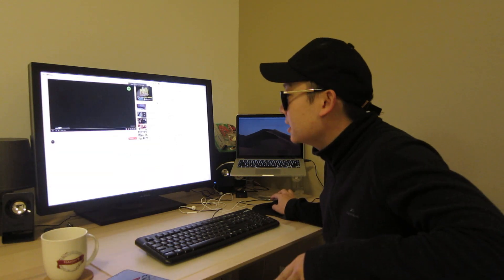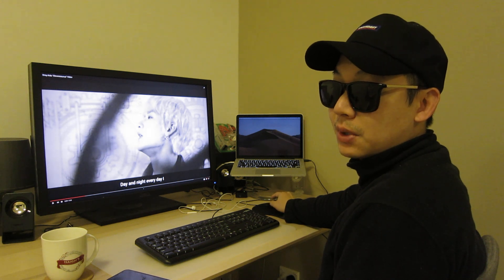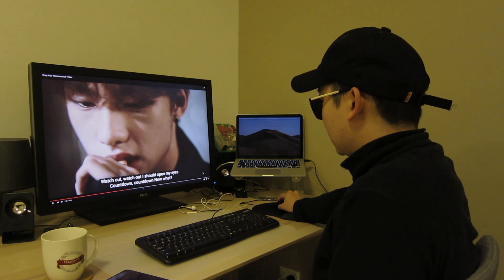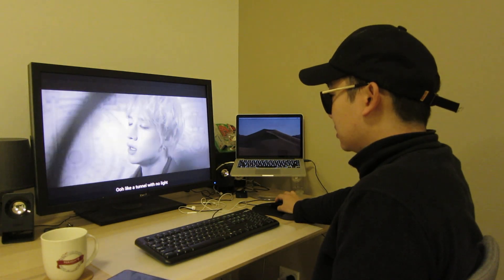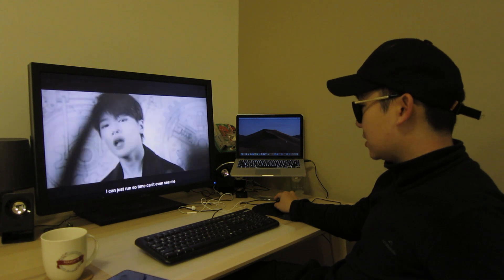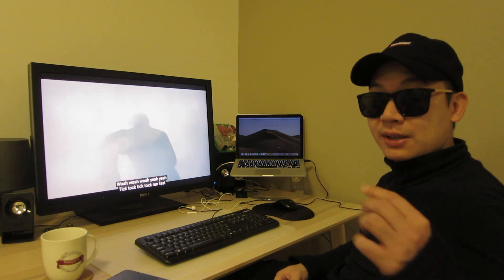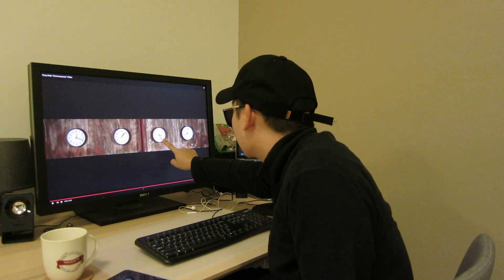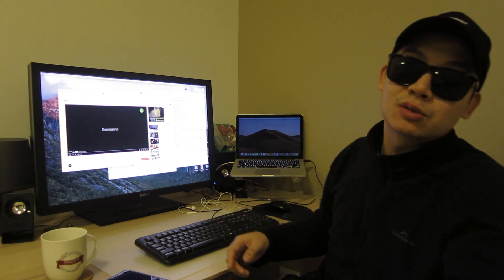STRAY KIDS - CHRONOSAURUS MV REACTION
ALL CREDITS TO JYP.